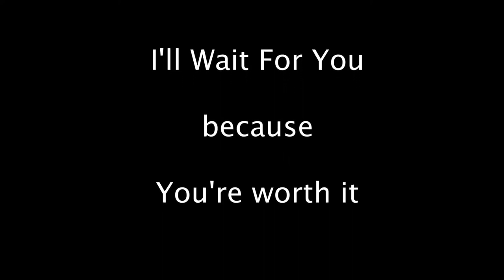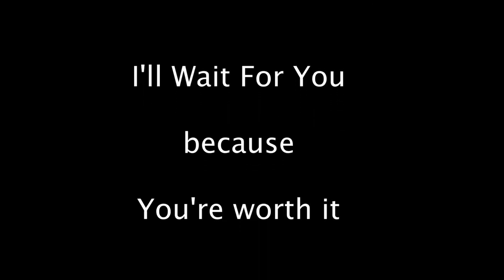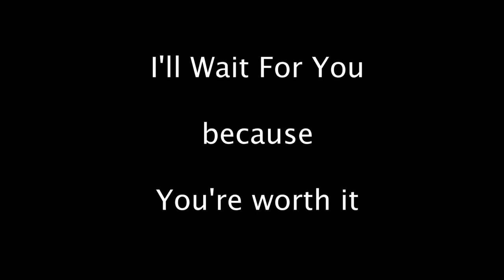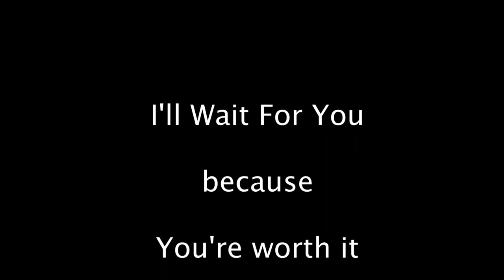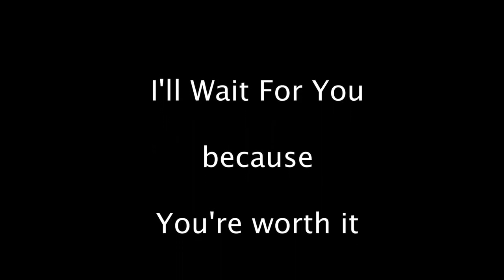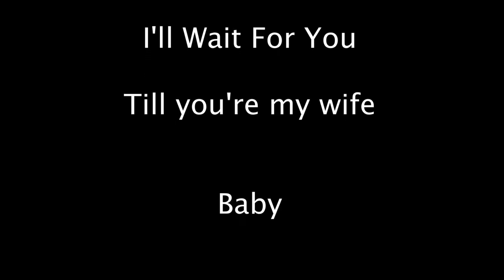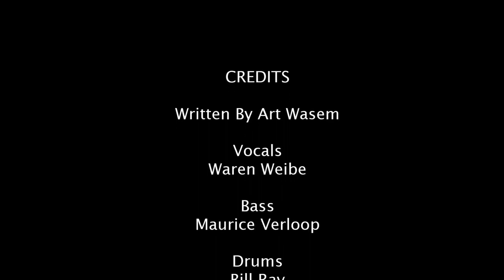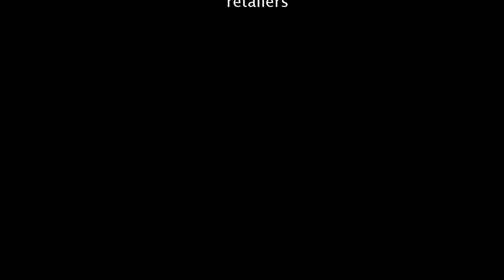"I'll Wait for you" Art Wasem Featuring Warren Wiebe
This is the composition I'll Wait For You written by Art Wasem and Recorded in 1996 in San Diego. Warren Wiebe was a guest Vocalist on 2 of the songs on Arts Green Album.  Find this song and all the other recording on iTunes and other online distribution outlets.